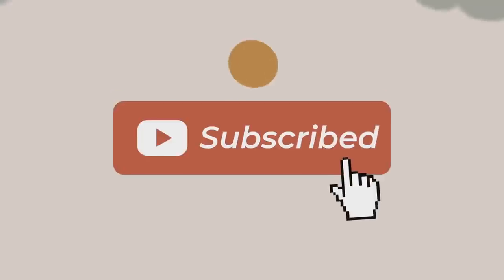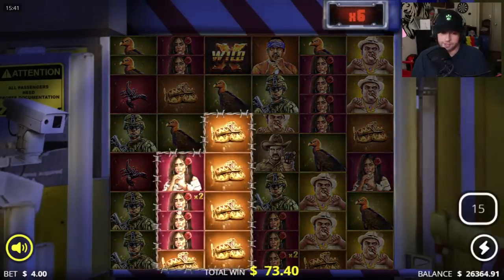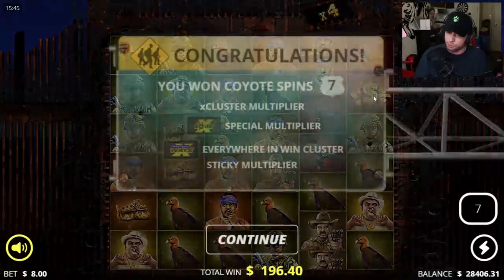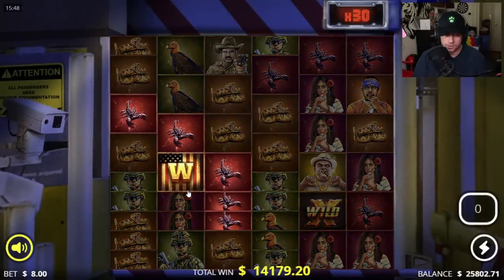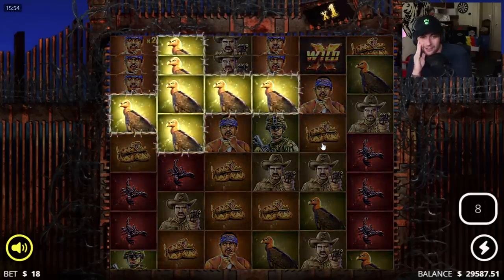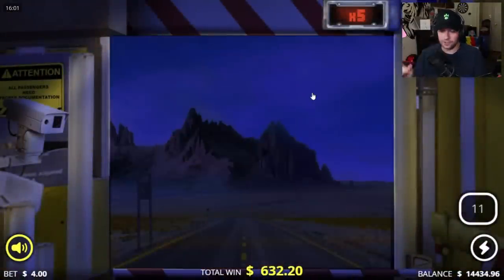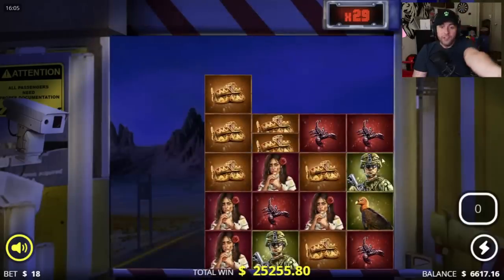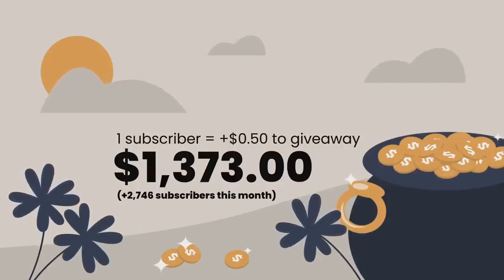INSANE COMEBACK on the NEW BORDER SLOT.. NEW TOP WIN FROM NO LIMIT!? (Bonus Buys)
In this video, I went back to one of the new slots that I really love, The Border! This is still one of the best games that No Limit City has put out in awhile and I am here to prove that!

Thanks for reading description, be sure to comment video suggestions down bellow!?

Send me stuff:

P/O Box:
WatchGamesTV
Suite # 1257
3-1750 The Queensway